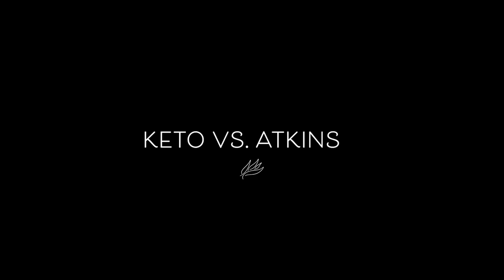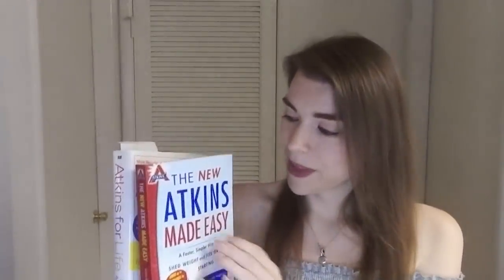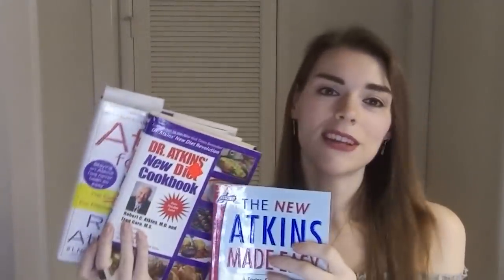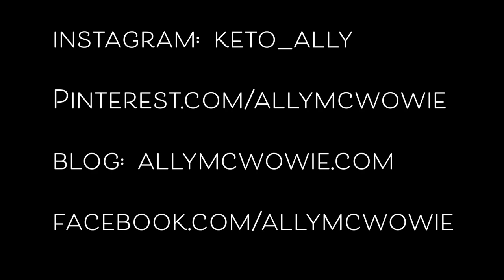KETO vs. ATKINS: What's the Difference? Which is Better?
Hey, Folks!

Let's discuss the differences between the Ketogenic diet and the Atkins diet! I feel like lots of people get confused about the two, so let's look at their similarities and differences!